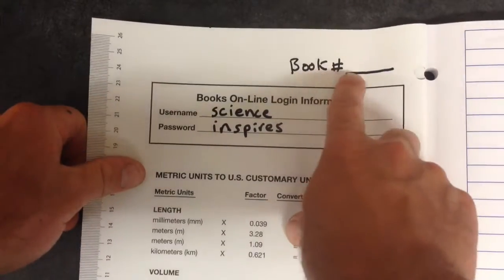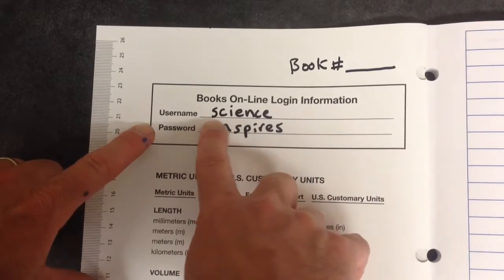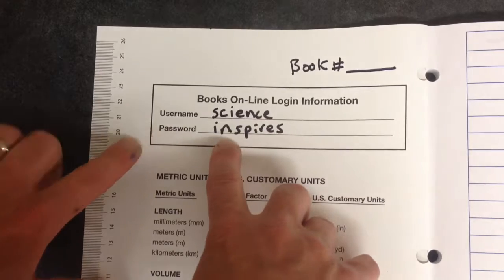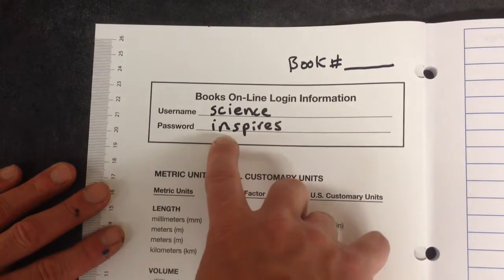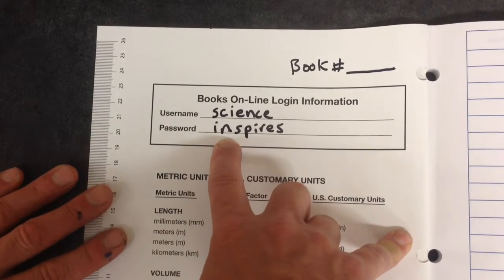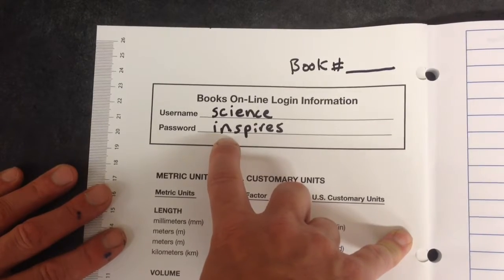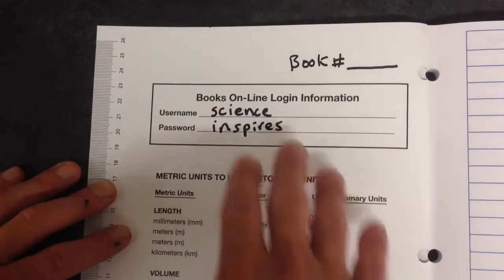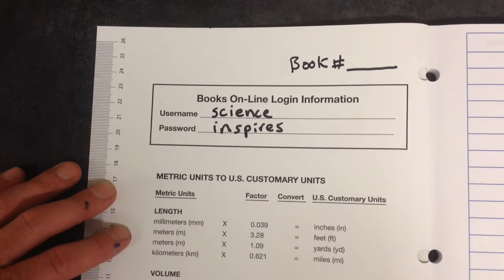Science journal Setting up your journal.